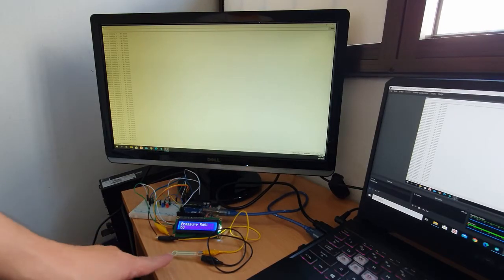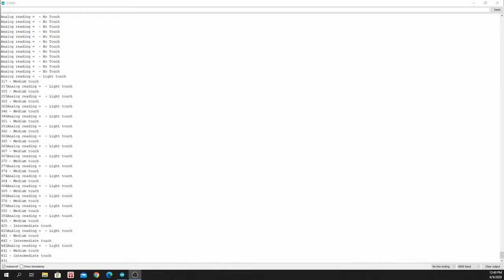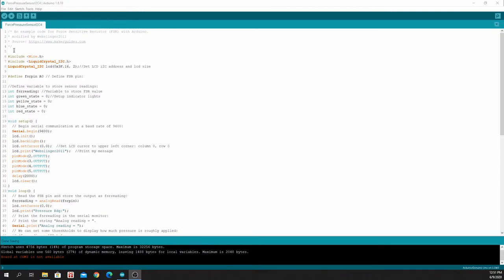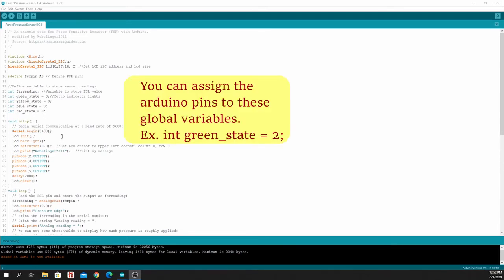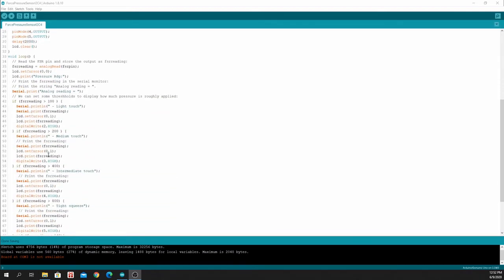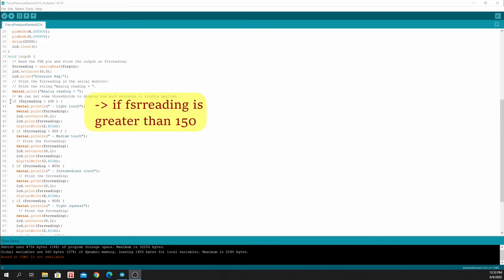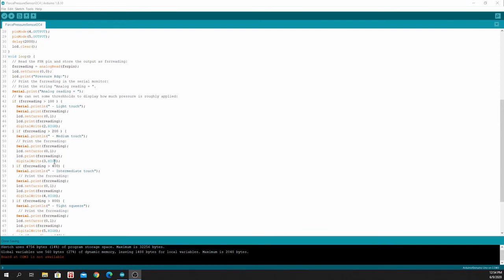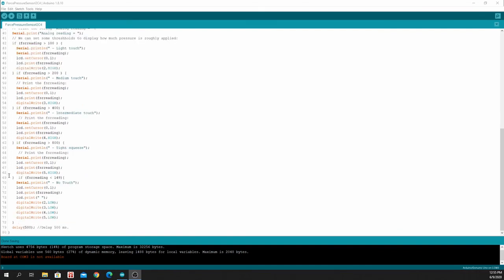Arduino Pressure Sensor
Force Sensing Resistors have a lot of applications. It allows to detect physical pressure and weight. It varies its resistance depending how much pressure is applied on the sensing area. The harder the force, the lower the resistance. With the circuit set-up, low resistance values results to higher voltage detected at the output. The microcontroller interprets and then displays an output value (0~1023) on a LCD.